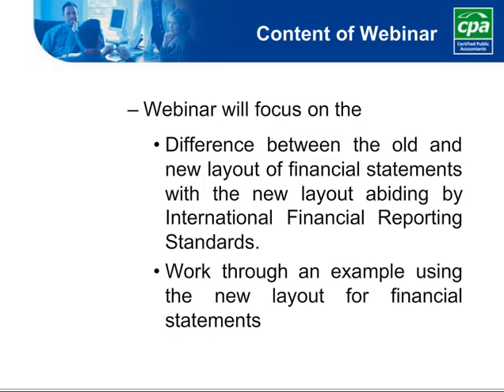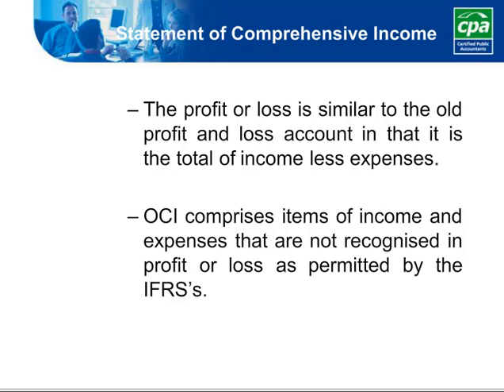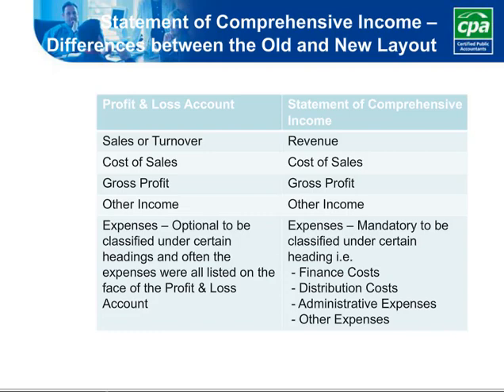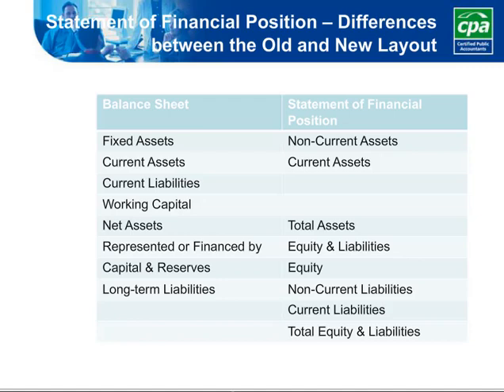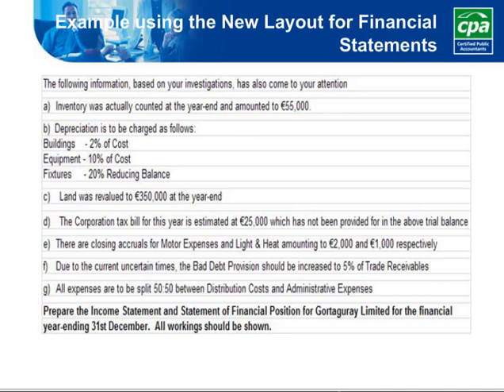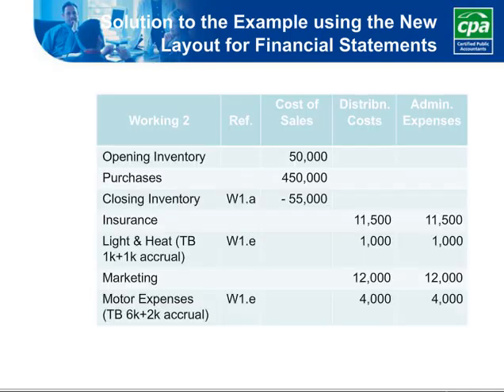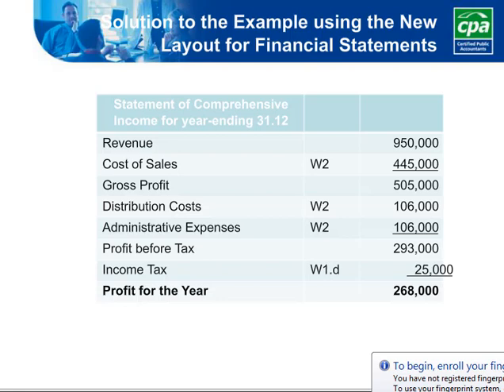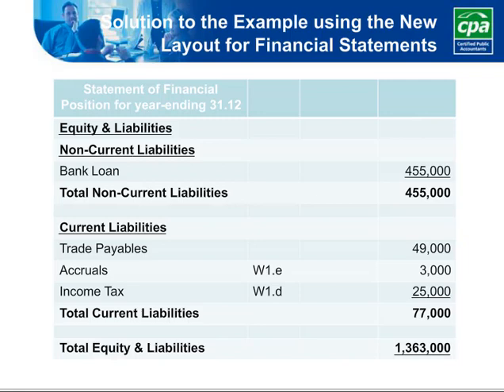F2 FA Financial Statements Layout IFRS